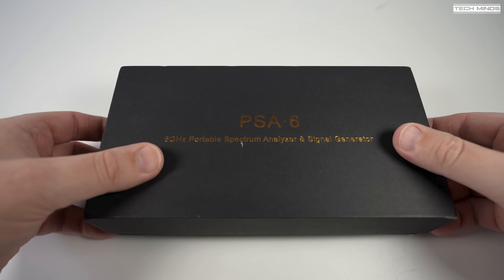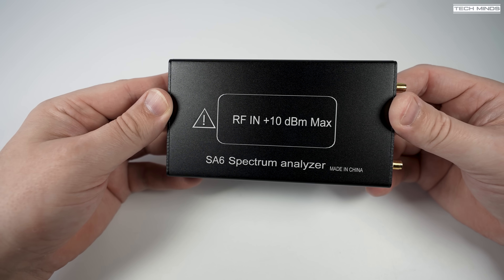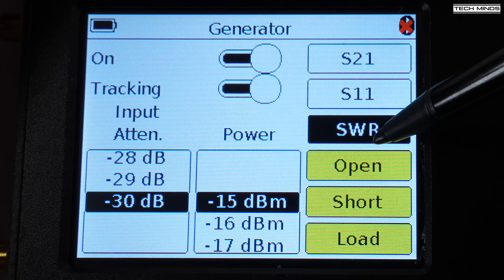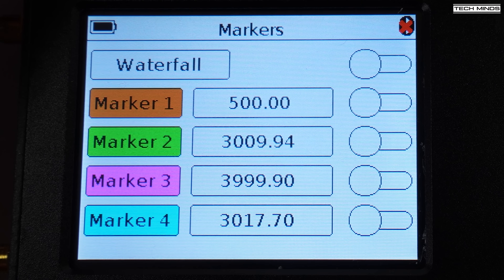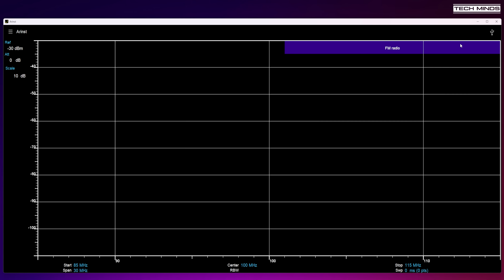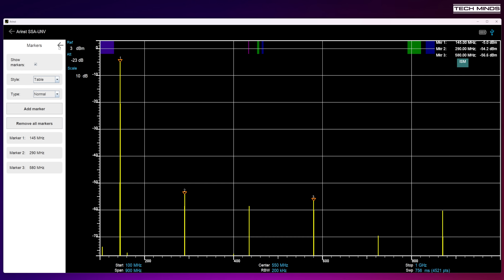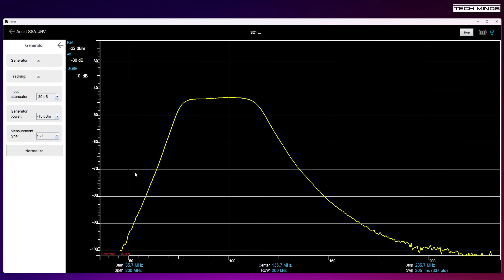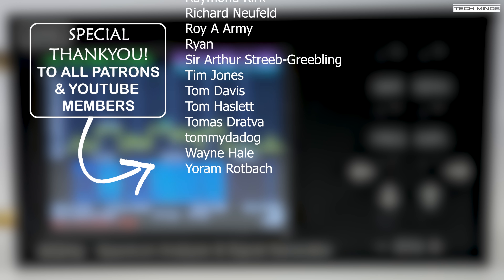6 GHz Spectrum Analyzer & Signal Generator - Test Your Radio Components Now! SA6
Here we take a look at the SA6, a 6GHz Spectrum Analyzer and signal generator.

We cover what you get in the box and how to use it, measuring filters, attenuators and spurious emissions from radio transmitters.

Code:BG426262
Code price:$153.99
Valid for US UK Germany and Netherland.
Exp:4/30